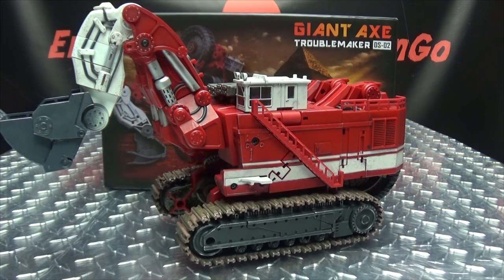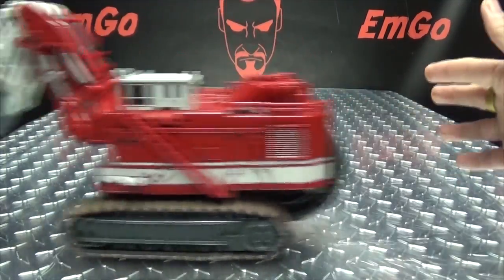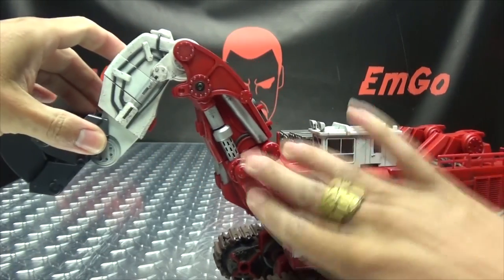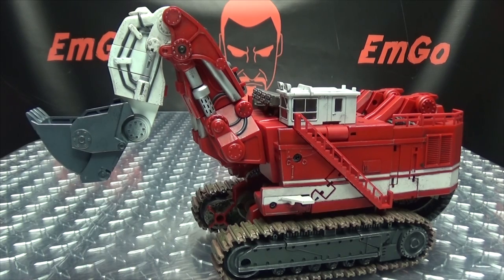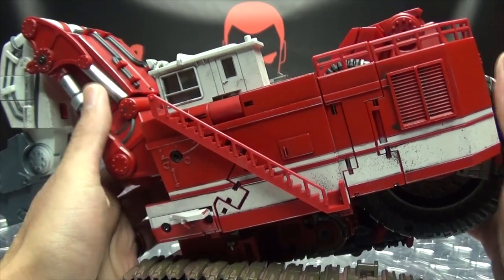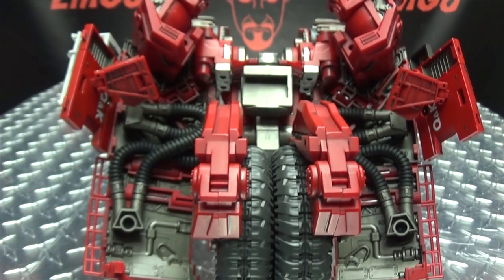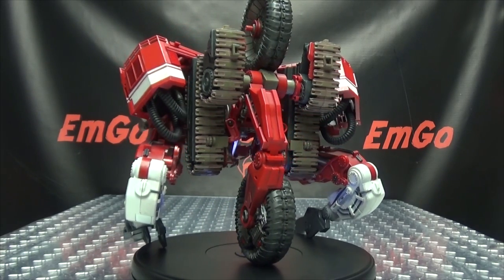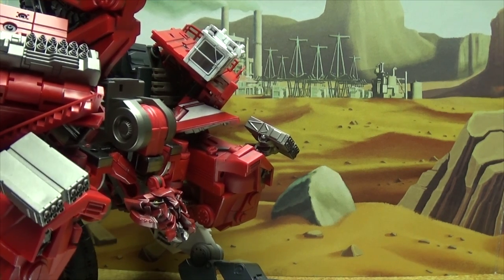Devil Saviour GIANT AXE (ROTF Scavenger): EmGo's Transformers Reviews N' Stuff